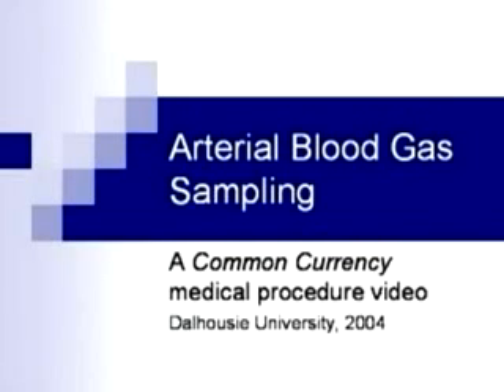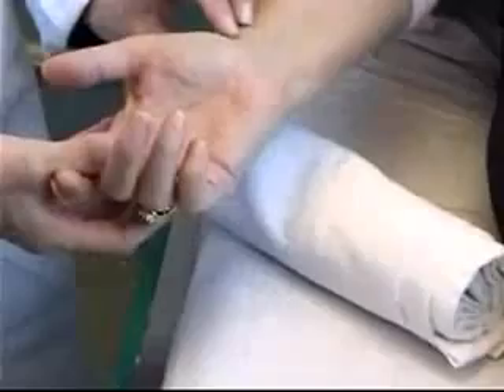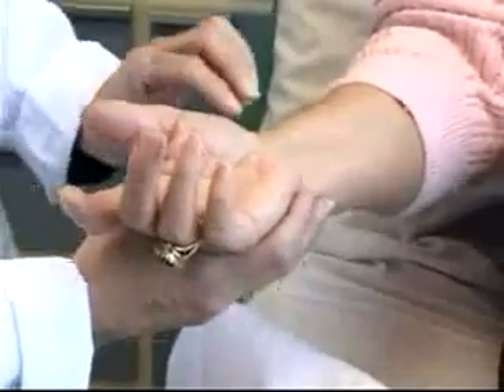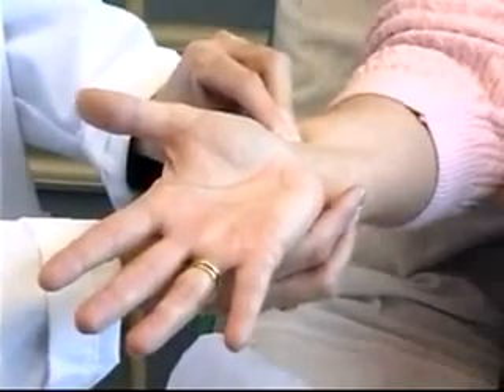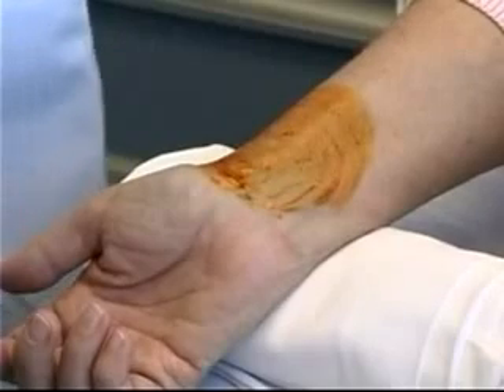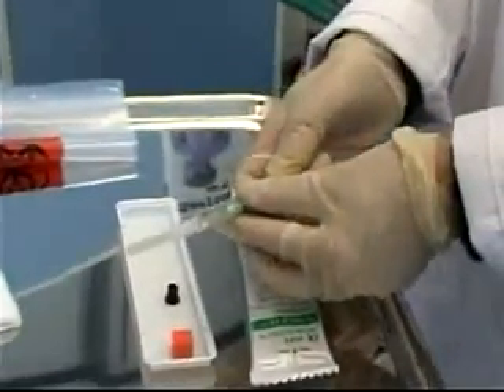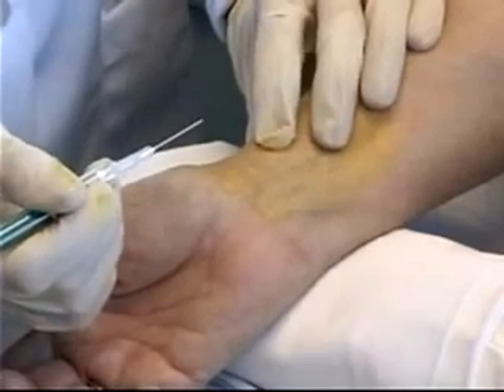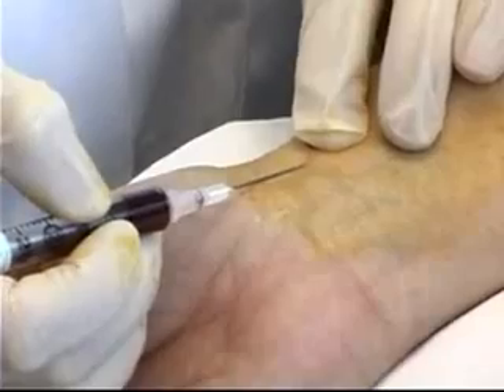Arterial Blood Gas Sampling